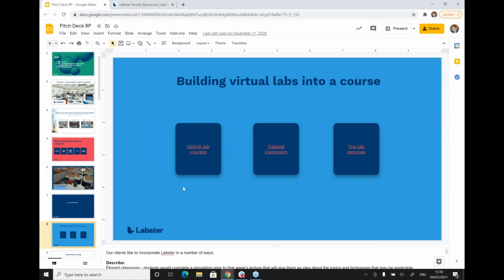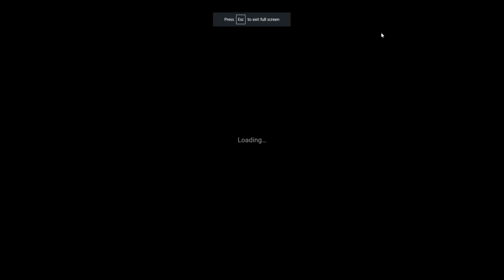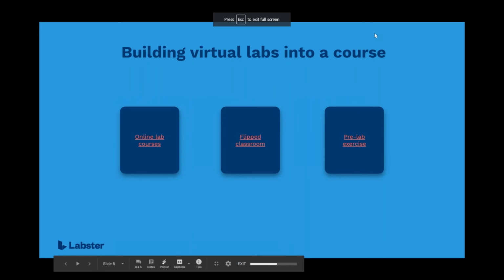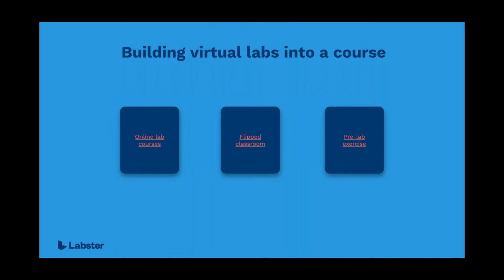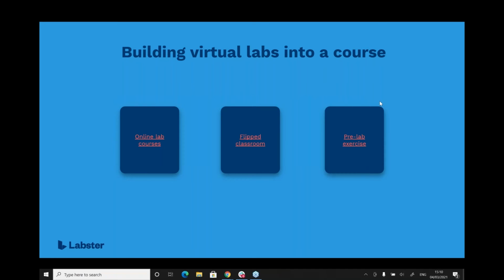Webinar: Introduction to Labster